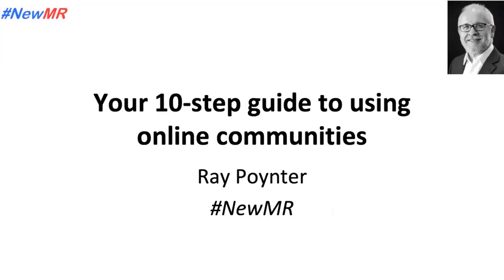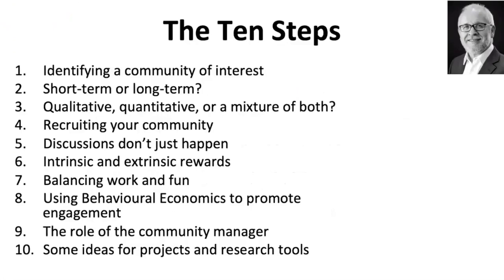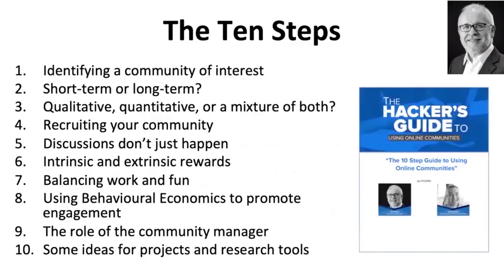10 Step guide to using Online Communities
Over the last ten years, online communities have become the fastest growing and most widely used of the new research techniques. However, to get the maximum value from your online community you need to ensure that you design and utilize your community the right way.

In this webinar, Dan Fleetwood and Ray Poynter (a leading expert in new market research techniques) set out 10 key steps that will help you design and use your online community in an optimal way.